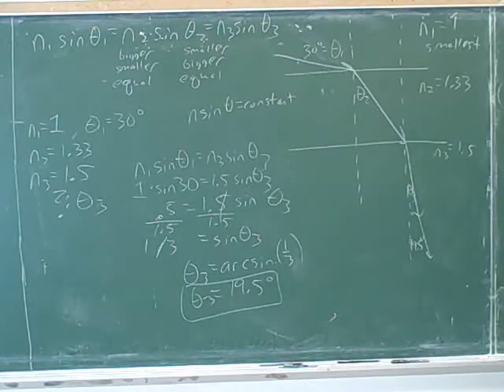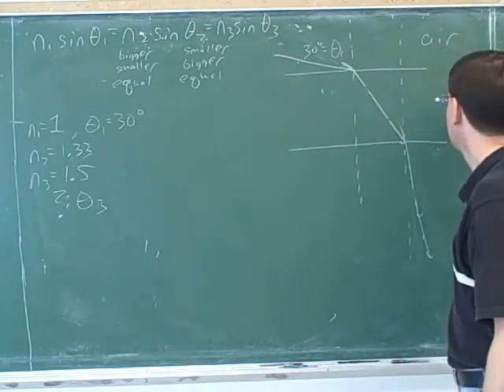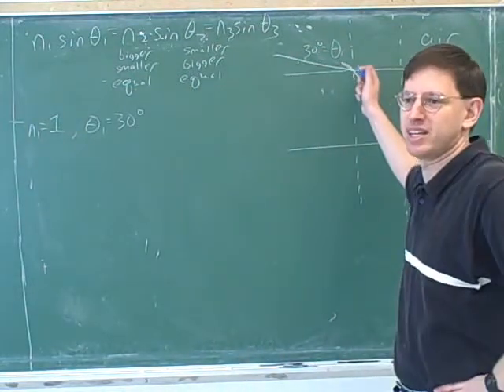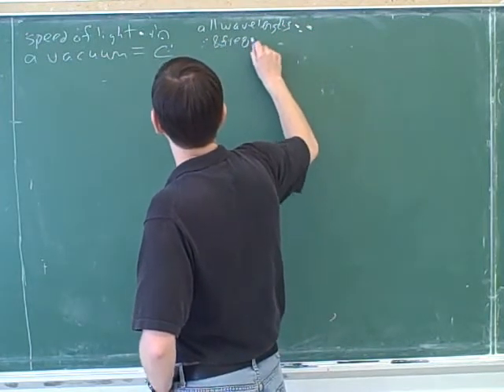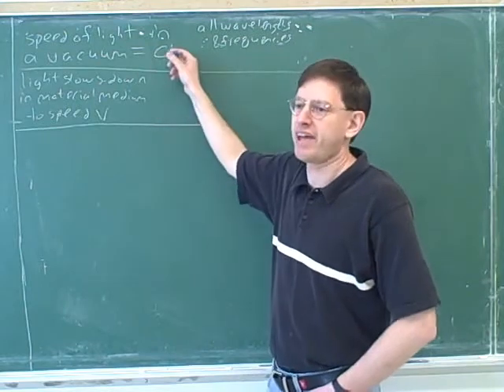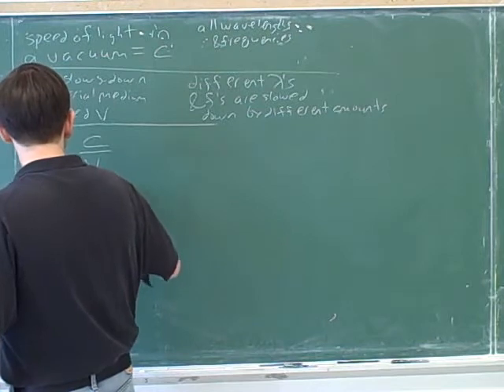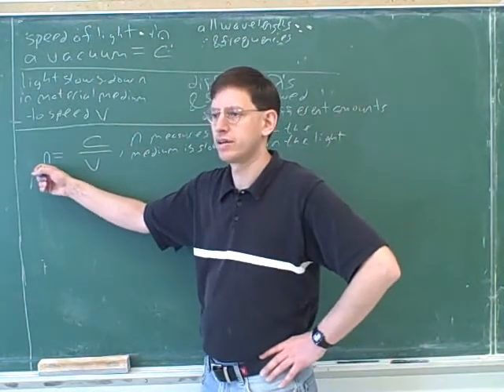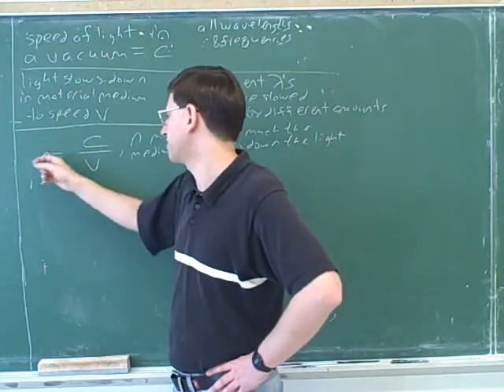Lenses, mirrors, reflection, refraction (11)